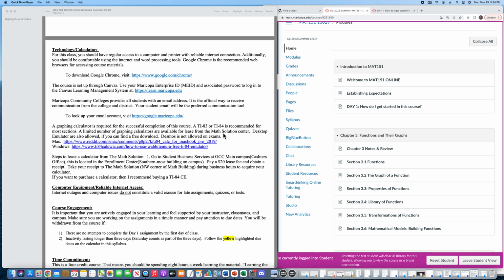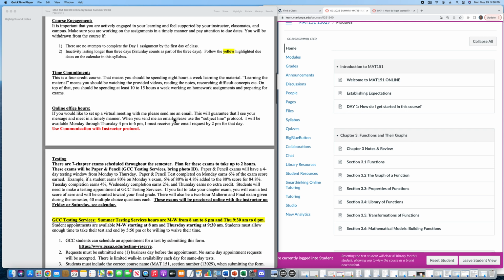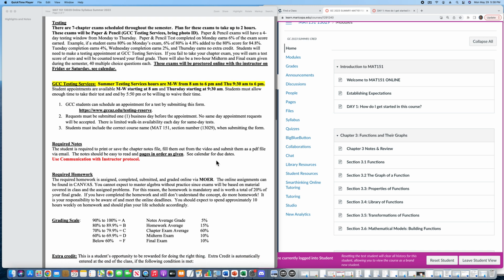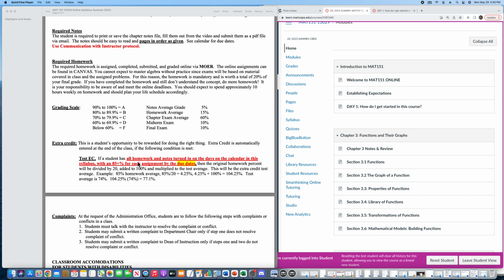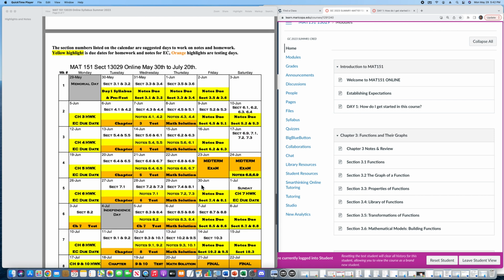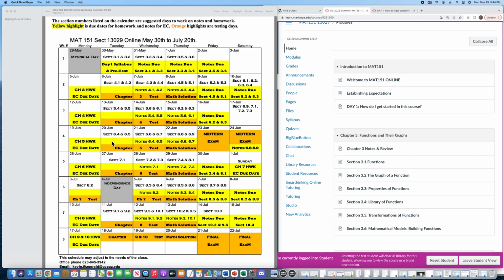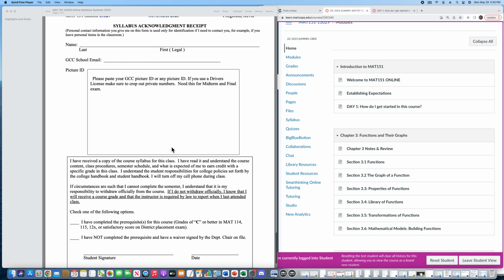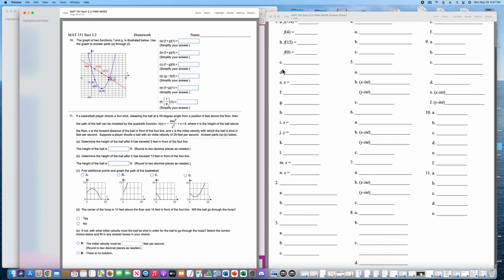MAT 151 Syllabus Video